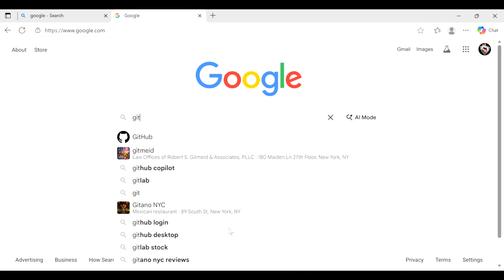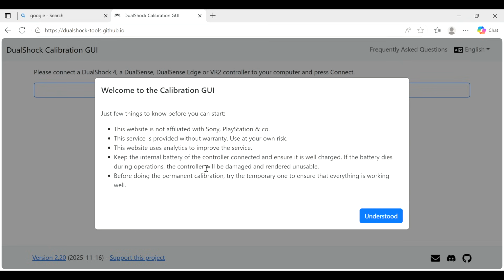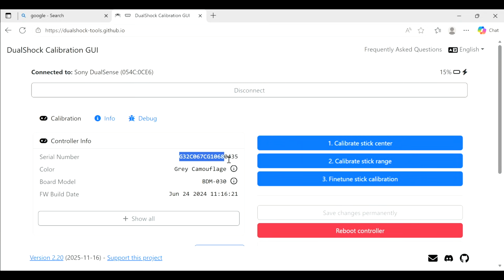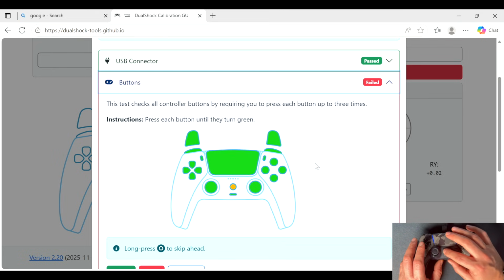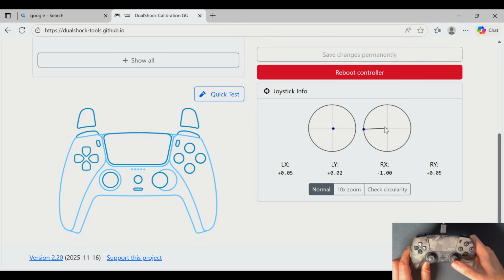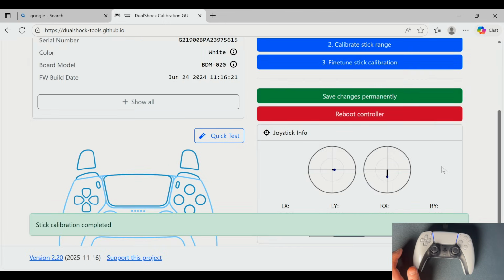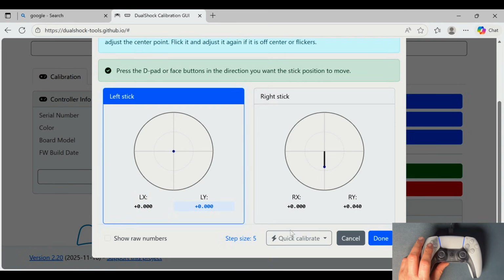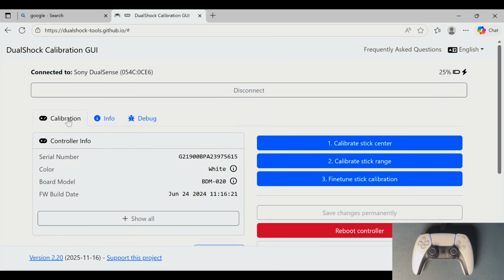Playstation Controller Calibration Website : FIX STICK DRIFT EASY (NO REPAIR)